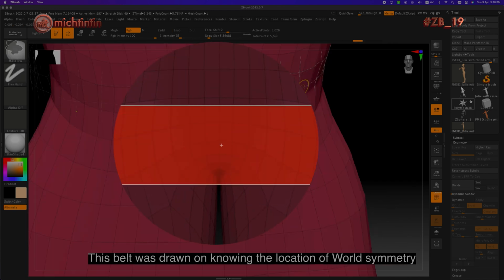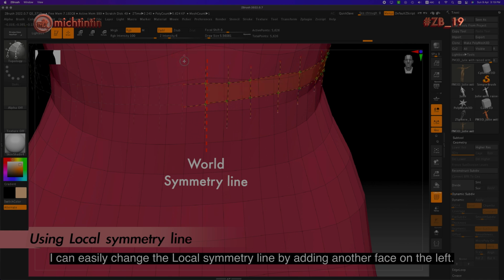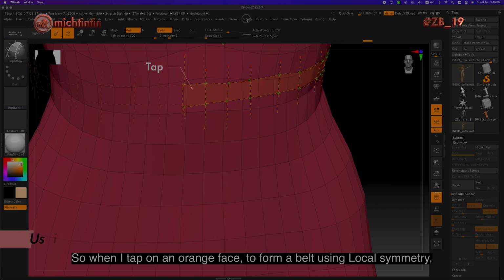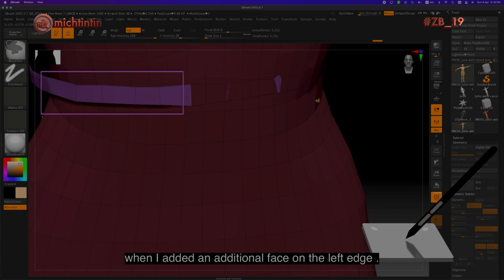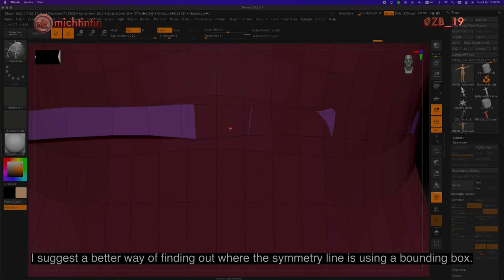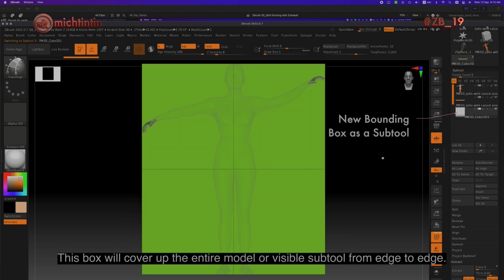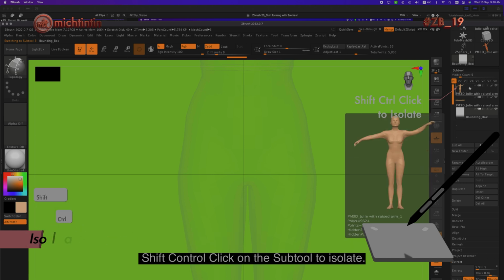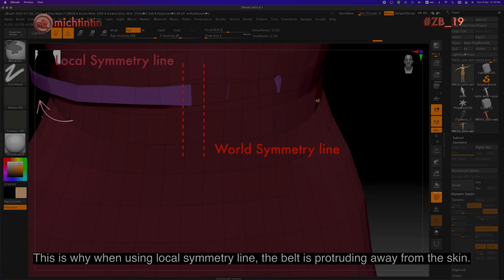ZB_20.04 | Identifying world symmetry line vs local symmetry line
for a more indexed tutorials sorted according to categories and tags.